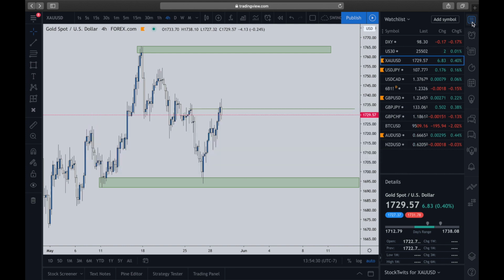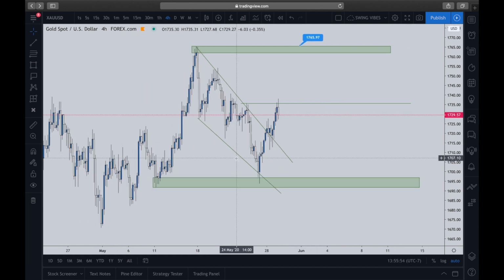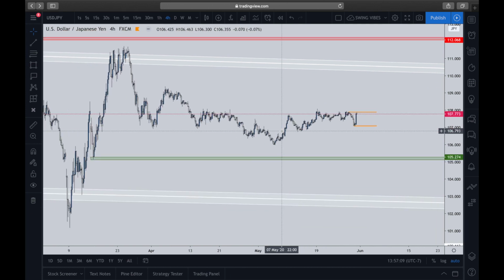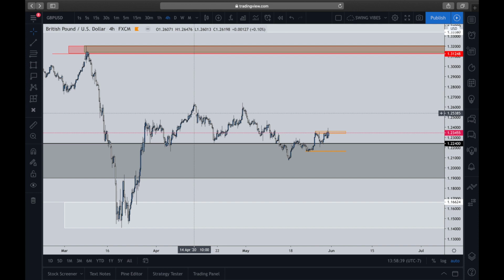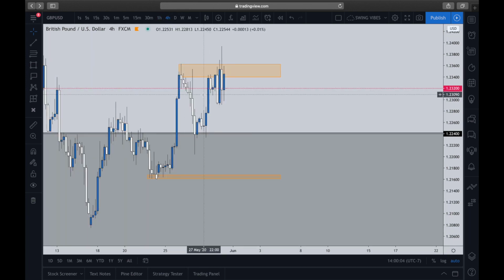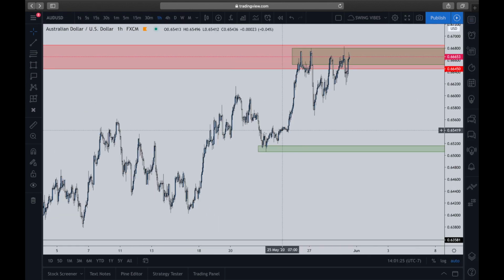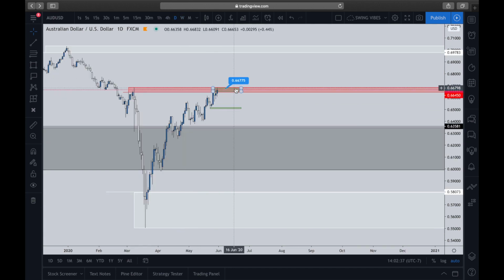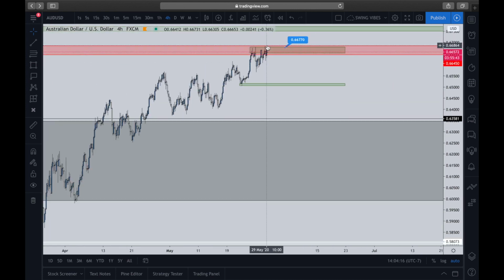FOREX WEEKLY ANALYSIS 5/31/20-6/5/20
In this Vlog, we take a moment to break down previous analysis and how the everything  played out in the Forex market. We also explain our projections for the upcoming week.